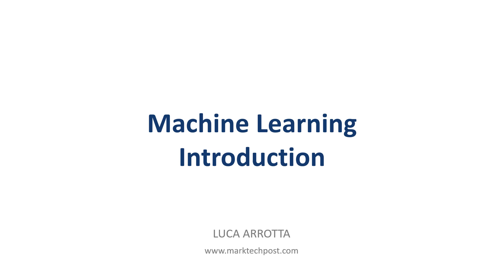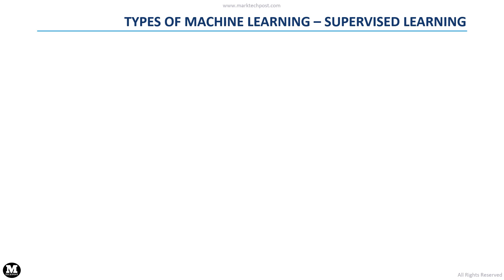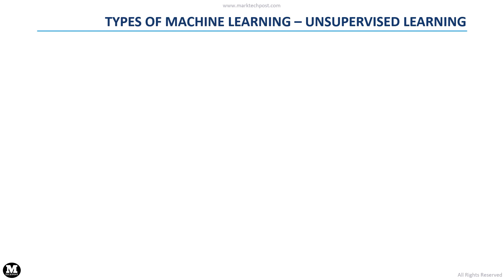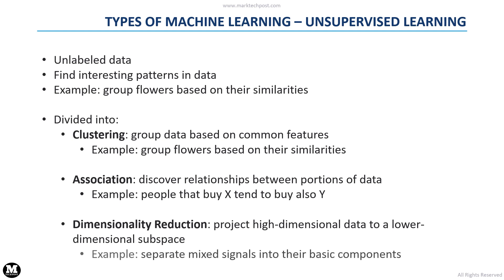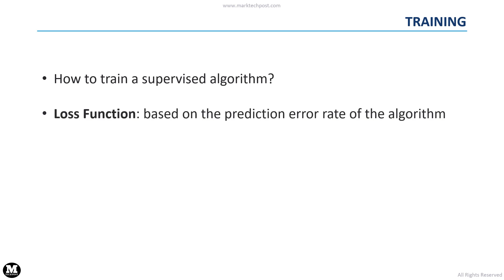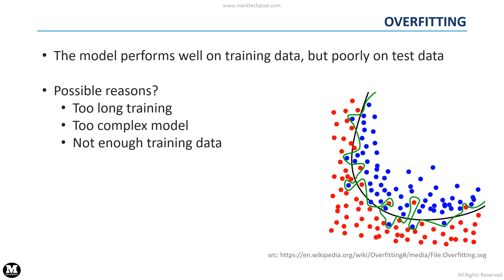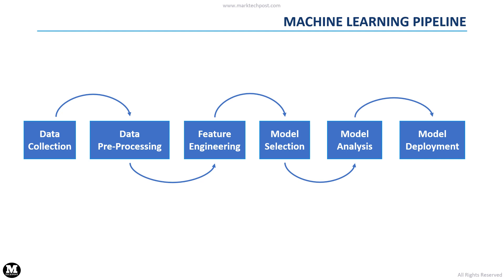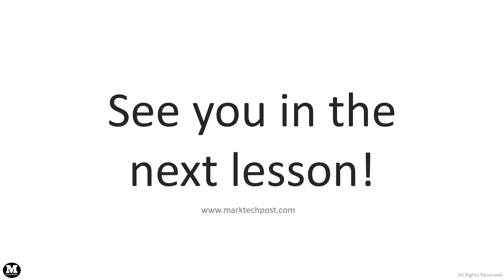01 Machine Learning Introduction (Introduction To Machine Learning With Python Course)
Machine Learning (ML) Introduction:
-AI, Machine Learning, Deep Learning
-Supervised/unsupervised with subcategories
-Reinforcement Learning and Semi-supervised (brief introduction)
-ML pipeline
-Overfitting/underfitting

ABOUT THE INSTRUCTOR:
Luca is Ph.D. student at the Department of Computer Science of the University of Milan. His interests are Machine Learning, Data Analysis, IoT, Mobile Programming, and Indoor Positioning. His research currently focuses on Pervasive Computing, Context-awareness, Explainable AI, and Human Activity Recognition in smart environments.

ABOUT MARKTECHPOST:
Marktechpost, LLC. is a California-based Artificial Intelligence News Platform. Marktechpost’s key focus is spreading AI Awareness across the globe. Started in 2019, Marktechpost has focused on building a bridge for the general public to walk through and learn about different applications of artificial intelligence. Markechpost.com has more than 200,000+ views per month and 34,000 Facebook group members.

Checkout our free 12+ hour course 'Mathematics For Machine Learning' prepared by Fabio (Data Scientist)